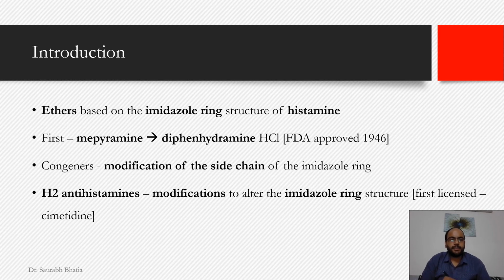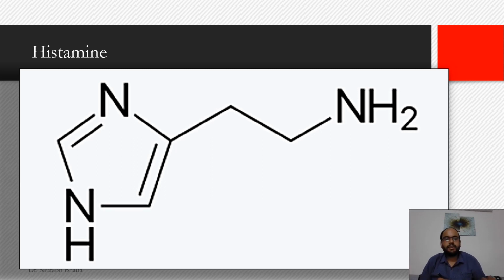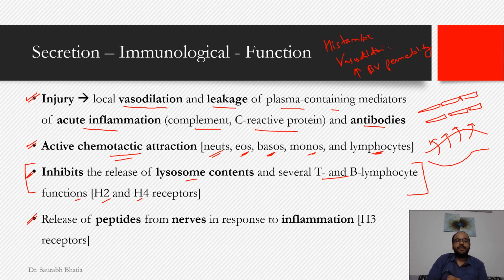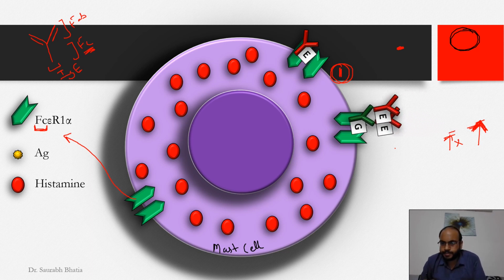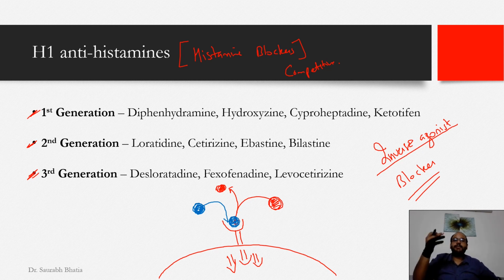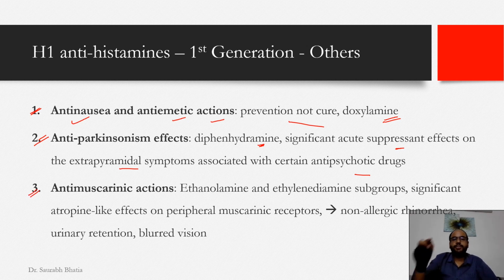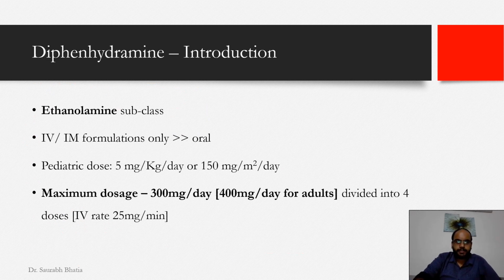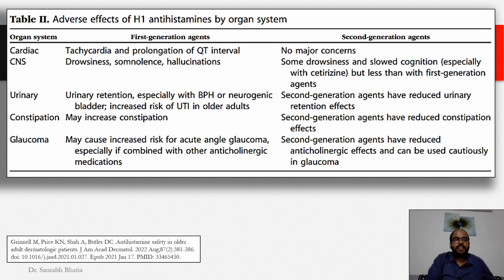1st Generation Anti-Histamines in Dermatology - Agent, Mechanism of Action, Use, Side-effects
Hi. With this video, we will discuss the use of 1st Generation H1 Anti-Histamines in Dermatology and be better prepared for treating our patients. This video is directed towards dermatologists and is not at all advisory for non-medical personnel.

Introduction - 02:28
Histamine - 04:45
Histamine: Secretion - Immunological - 11:01
Histamine: Secretion - Chemical and Mechanical - 20:10
Histamine: Mechanism of Secretion - 23:05
Histamine Receptors - 27:31
H1 Anti-Histamines - 31:41
H1 Anti-Histamines - 1st Generation - 35:11
H1 Anti-Histamines - Adverse Effects - 44:02
Hydroxyzine - 45:55
Diphenhydramine - 50:02
Chlorpheniramine - 53:52
Adverse Effects By Organ Systems - 57:59
Further Reading - 58:30
End - 58:43

Good articles on H1 Anti-Histamines (1st Generation):

1. Kaplan AP, Greaves M. Pathogenesis of chronic urticaria. Clin Exp Allergy. 2009 Jun;39(6):777-87. doi: 10.1111/j.1365-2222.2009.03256.x. Epub 2009 Apr 22. PMID: 19400905.

2. Sabroe RA, Greaves MW. The pathogenesis of chronic idiopathic urticaria. Arch Dermatol. 1997 Aug;133(8):1003-8. PMID: 9267248.

3. Claveau J, Lavoie A, Brunet C, Bédard PM, Hébert J. Chronic idiopathic urticaria: possible contribution of histamine-releasing factor to pathogenesis. J Allergy Clin Immunol. 1993 Jul;92(1 Pt 1):132-7. doi: 10.1016/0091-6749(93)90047-j. PMID: 7687607.

4. Hide M, Francis DM, Grattan CE, Barr RM, Winkelmann RK, Greaves MW. The pathogenesis of chronic idiopathic urticaria: new evidence suggests an auto-immune basis and implications for treatment. Clin Exp Allergy. 1994 Jul;24(7):624-7. doi: 10.1111/j.1365-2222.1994.tb00965.x. PMID: 7953943.

5. Grinnell M, Price KN, Shah A, Butler DC. Antihistamine safety in older adult dermatologic patients. J Am Acad Dermatol. 2022 Aug;87(2):381-386. doi: 10.1016/j.jaad.2021.01.027. Epub 2021 Jan 17. PMID: 33465430.

6. Honein MA, Moore CA. The safety or risk of antihistamine use in pregnancy: reassuring data are helpful but not sufficient. J Allergy Clin Immunol Pract. 2013 Nov-Dec;1(6):675-6. doi: 10.1016/j.jaip.2013.08.005. Epub 2013 Oct 31. PMID: 24565716; PMCID: PMC4559231.